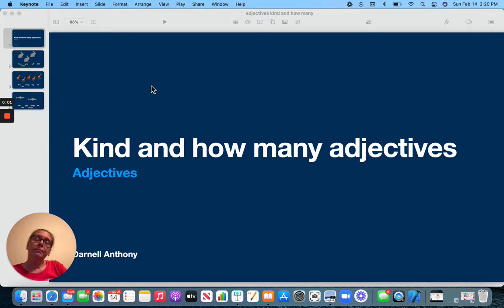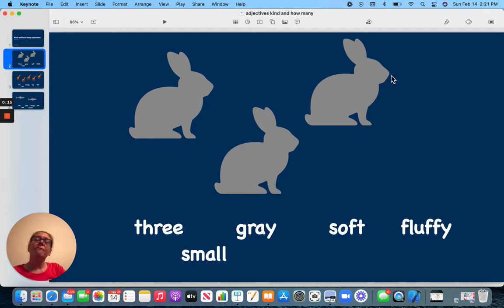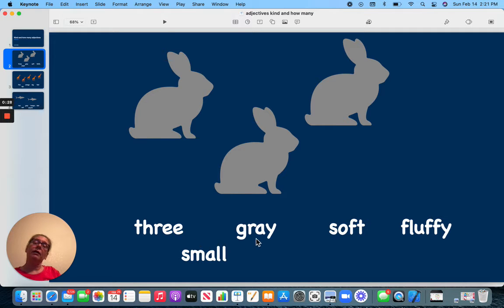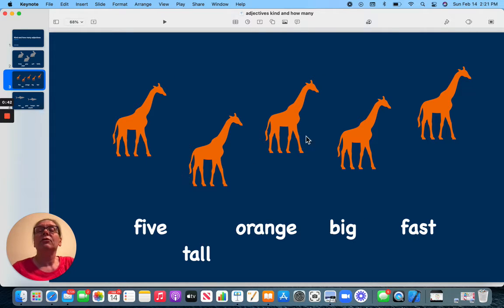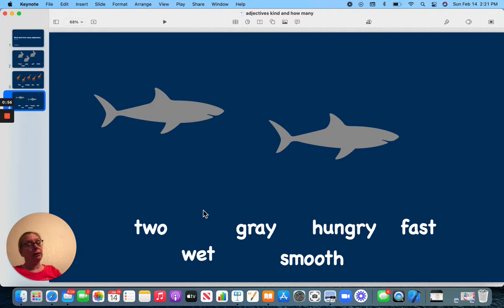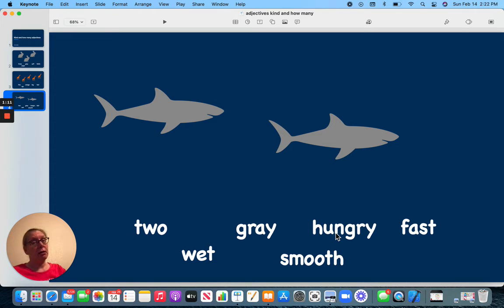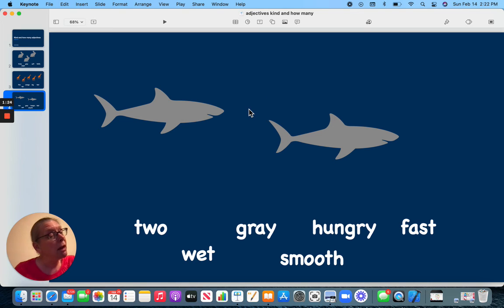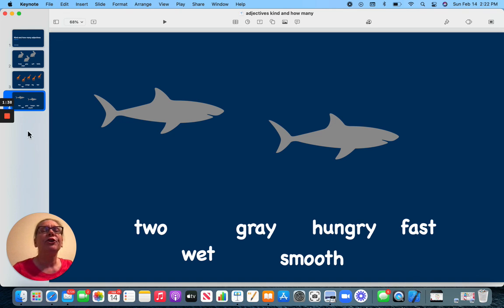adjectives kind how many